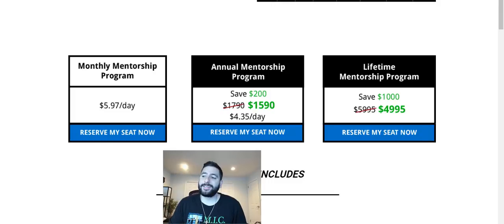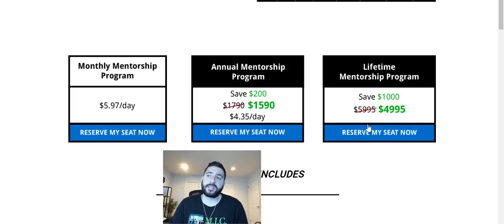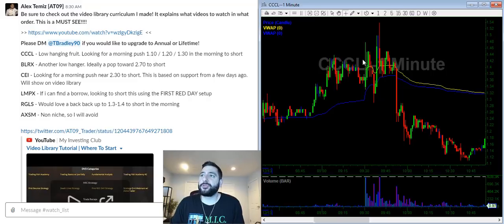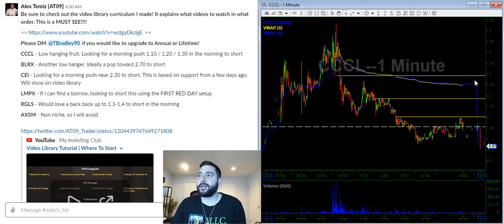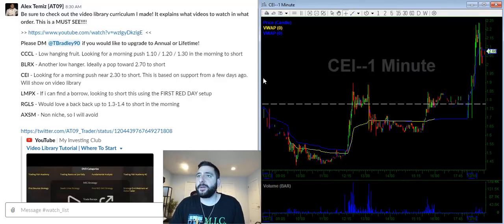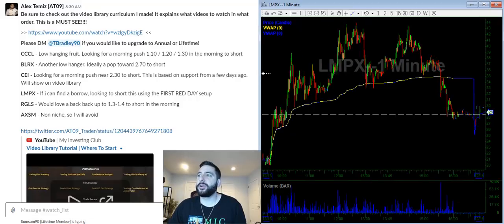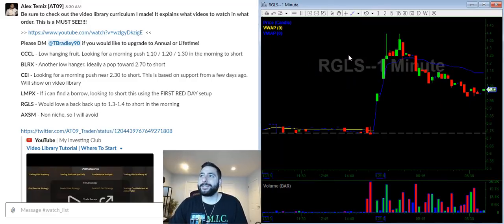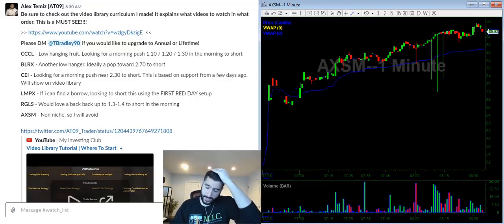12/16 FREE Stock Trading Watch List | CCCL BLRX CEI LMPX RGLS AXSM | Stocks In Play